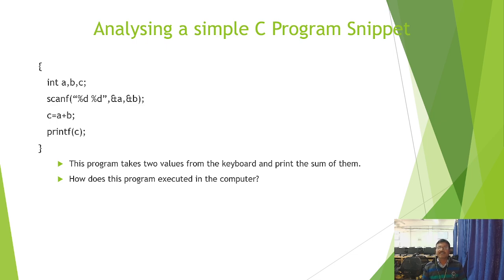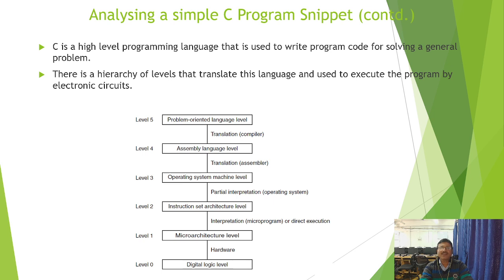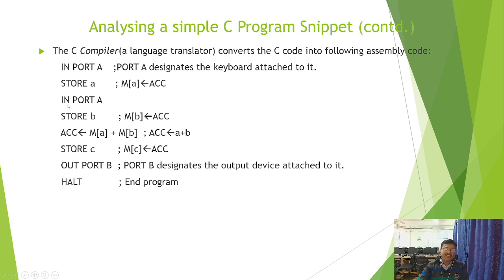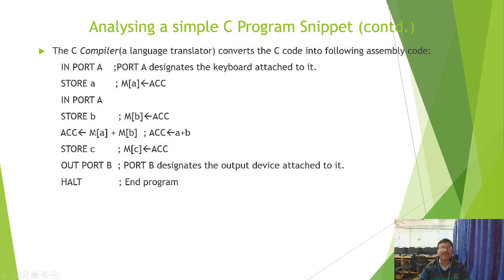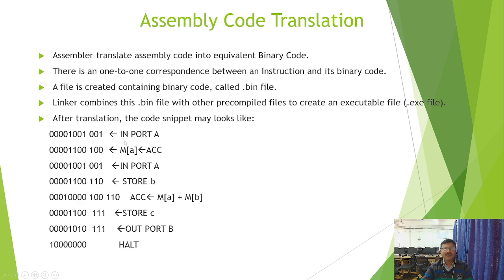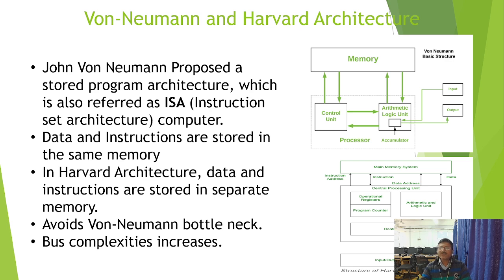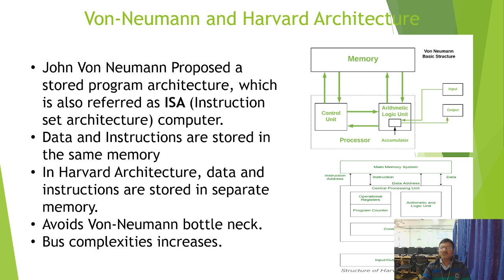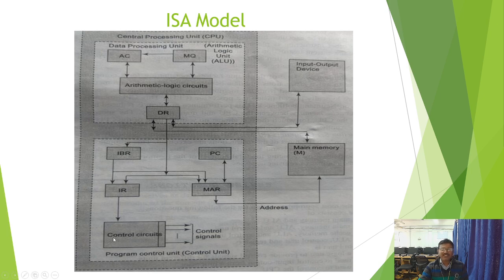Introduction to Computer Organization & Architecture[Part-1]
Asit Kumar Nayek(AIML)